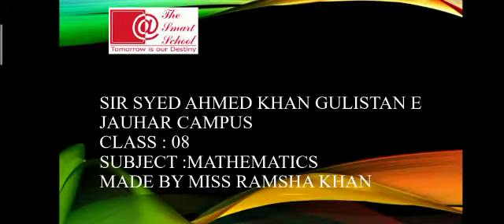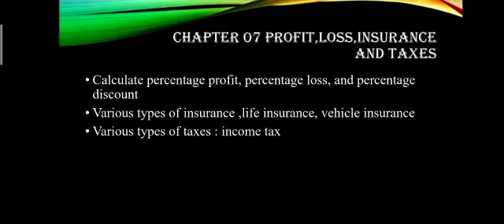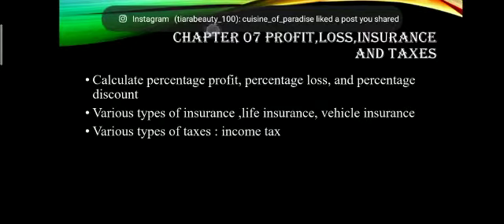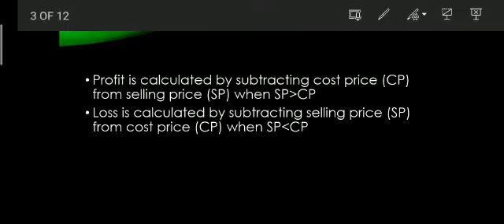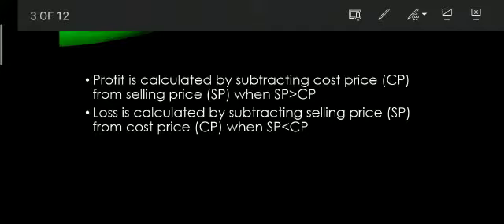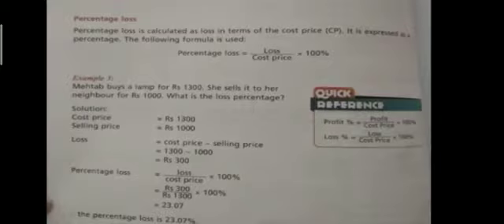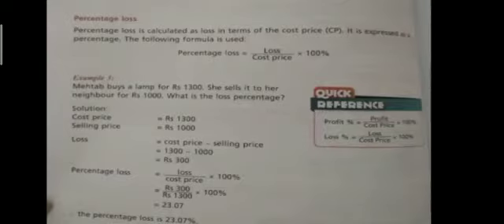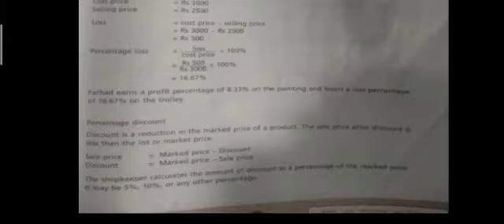Grade 8 Chapter: Profit ,Loss , Insurance and Taxes Topic: Explanation of the chapter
Grade: 8
Subject: Maths
Chapter: Profit ,Loss , Insurance and Taxes
Topic: Explanation of the chapter